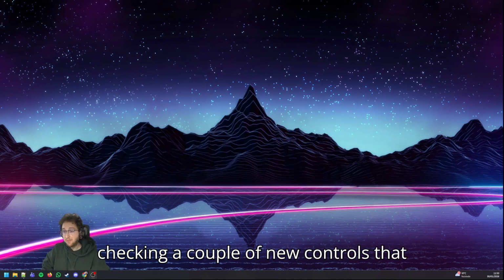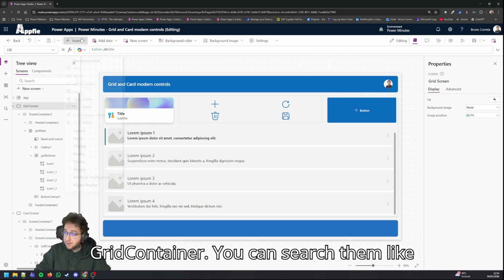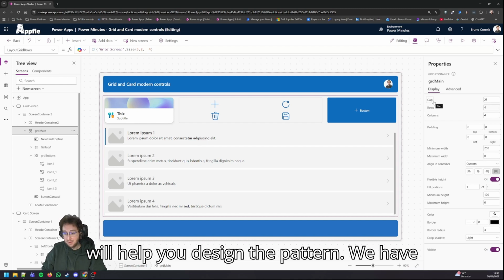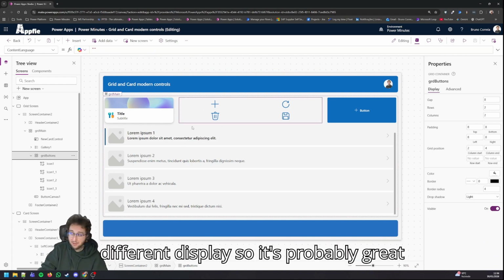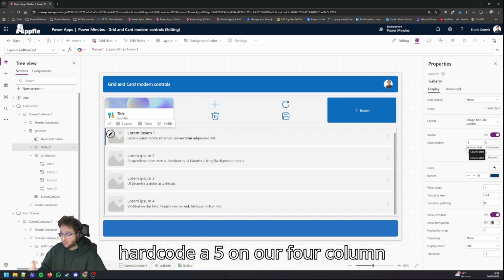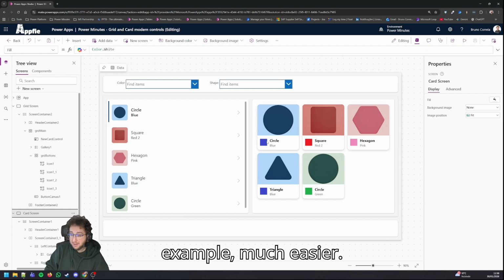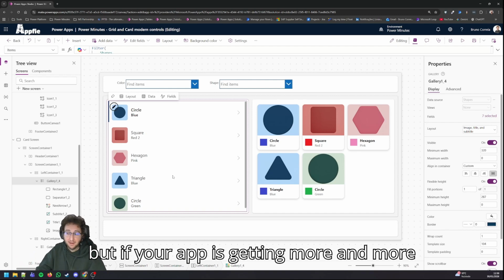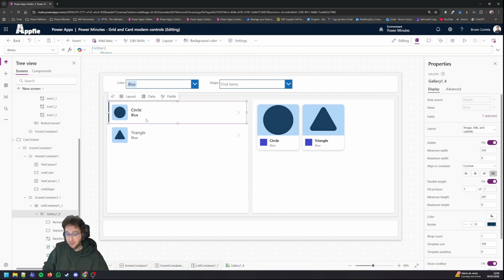Meet Grid Containers & Cards: New Canvas Apps Controls | Power Minutes #24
Discover the latest additions to Power Apps Canvas Apps: the new Grid Container and Card controls! 🎉

In this Power Minutes episode, Bruno walks you through how these powerful new controls work, why they matter, and how they’ll help you build cleaner, faster, and more responsive apps with less effort.

What you’ll learn in this video:
• How to enable Modern Controls & Themes
• Which authoring version you need (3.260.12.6 or higher)
• How the new Grid Container simplifies layout design
• Dynamic rows & columns for responsive Canvas Apps
• Nesting grids and managing spacing, alignment & span
• How the new Card control improves galleries and repeating UI patterns
• Performance benefits: fewer controls = faster apps
• When to use cards vs. classic galleries
• Practical examples and best‑practice tips